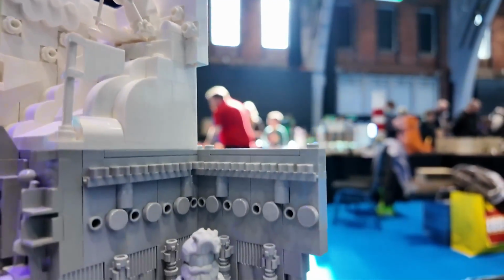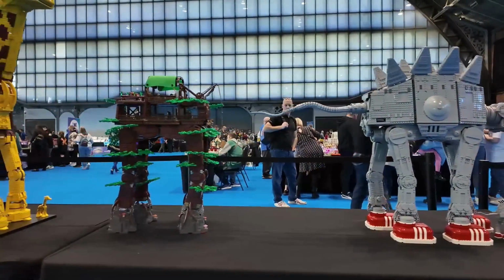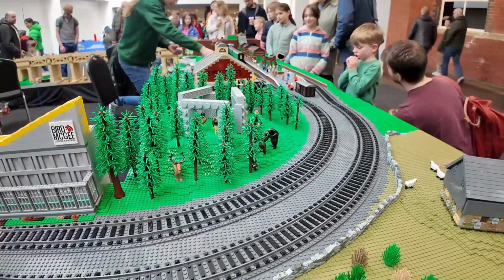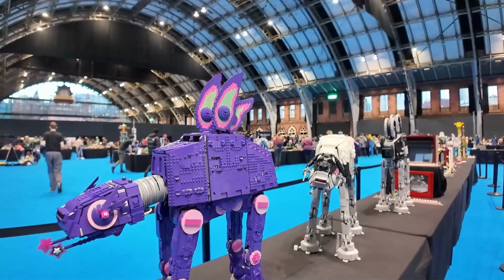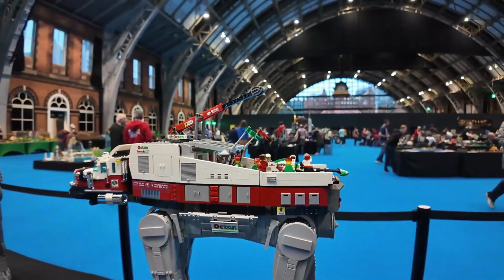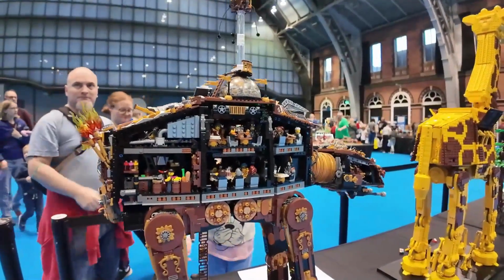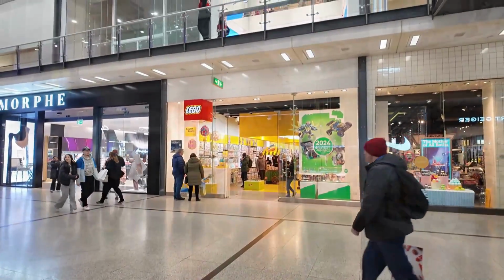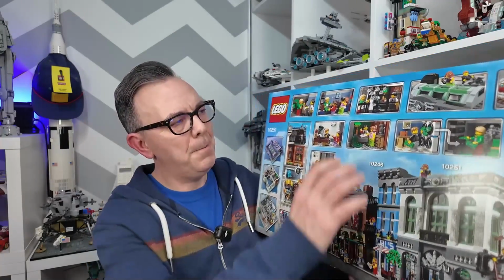THE ULTIMATE GUIDE TO BRICKTASTIC 2024 - THE UK'S BIGGEST LEGO CONVENTION | VLOG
Late February this year I spent the entire weekend in Manchester for the UK's largest LEGO Convention - Bricktastic. Follow me as I show you what this huge immersive fun convention has to offer under the iron arches of Manchester Central whilst chatting with MOC builders and other creators.

0:00 - Bricktastic Tour
1:45 - Habitats
4:08 - New Hashima
7:03 - Steam Punk AT-AT
11:41 - LEGO Trains
18:17 - ALL CUSTOM AT-AT'S
28:43 - View From The Bods
32:50 - My Closing Thoughts
34:34 - My LEGO Haul

A special thanks goes out to:

Brick Askew
Ryan Taggart
Levi, Shane and the team at the LSUR
Polar Bricks
@BlockHeadUK  aka Caz Mockett
Simon Liu
Pink Wheels (For Inspiration)
Jake Studs
Stuart Harris - LEGO HOUSE
Freddy Charters - DREAMZZz designer
Scott - Great to finally meet you!
Victoria (LEGO Bellview)
Fonzie
Simon Scott
AV Bricks
Cranky Bricks
Set To Build
And many more for making the live streams and this video a thing. And not forgetting Leanne and Kev at Fairy Bricks for making Bricktastic 2024 an absolute blast! And if you would like to support the charity behind all this please Google 'Fairy Bricks'.

If you like this video please do give it a thumbs up and if you're new to LONDON BRIDGE BRICKS hit that subscribe button and become a part of the LBB family.

Cheers,

LONDON BRIDGE BRICKS